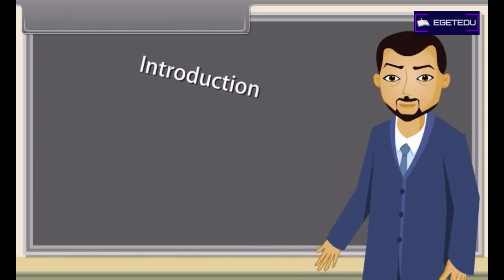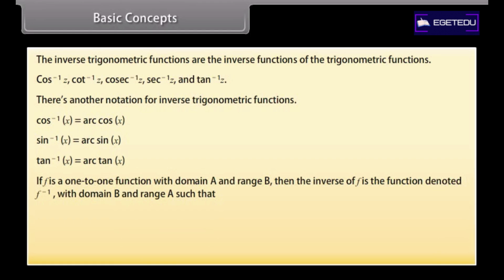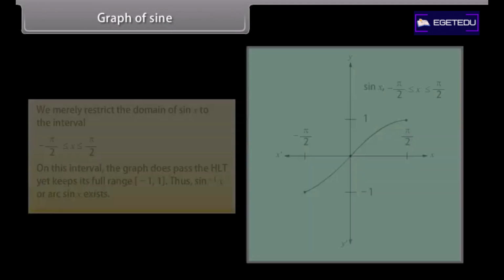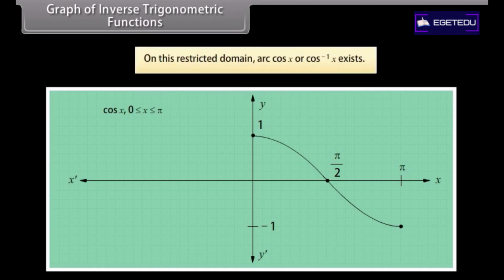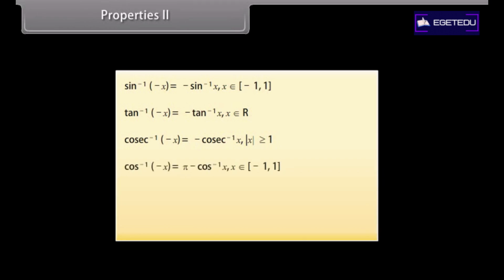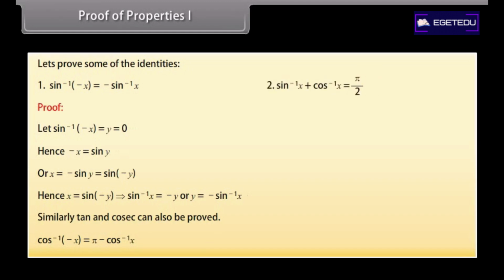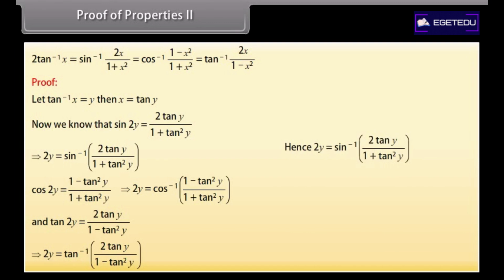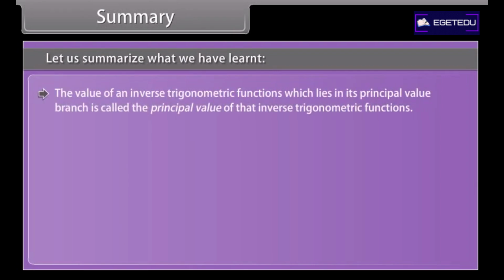02 Inverse Trigonometric functions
1. Find the determinant of a matrix.
2. Solve the determinants through the use of its properties.
3. Find the area of triangle by using determinants.
4. Find the inverse of a matrix.
5. Solve the system of equations using determinants and matrices.